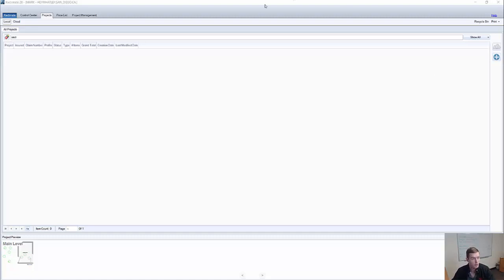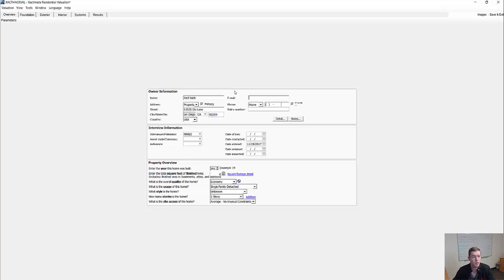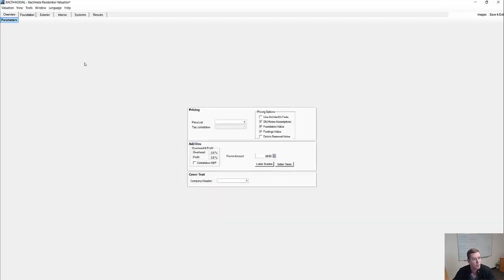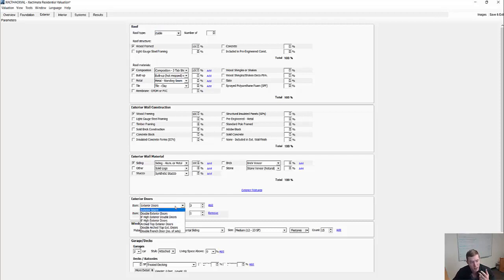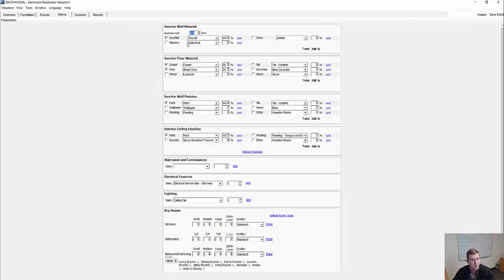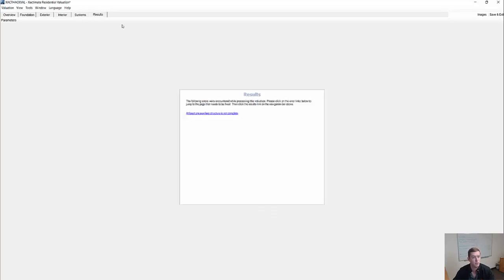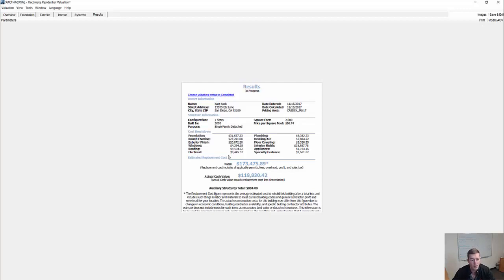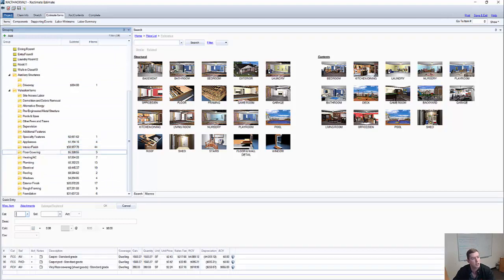Xact Hacks | Valuation Tool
In this episode of Xact Hacks,Harrison shows you how to use the valuation tool and how to save that valuation as an estimate.

WRITTEN EXPLANATION:
Under Projects Tab, click the + button on the far right side. Select Valuation under the Type drop-down box. Input homeowner/policyholder info, then click through all the tabs at the top to indicate the features/materials of the property you are evaluating. Once completed, go up to the top left and click Valuation -- Save As -- Save As an estimate. Close the valuation and find the estimate under your Projects Tab back on the main Xactimate screen.